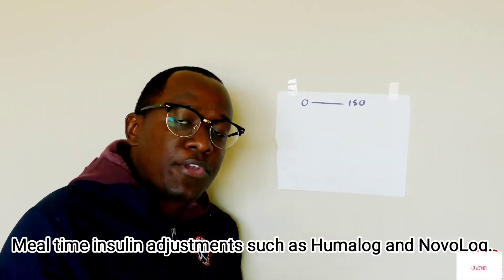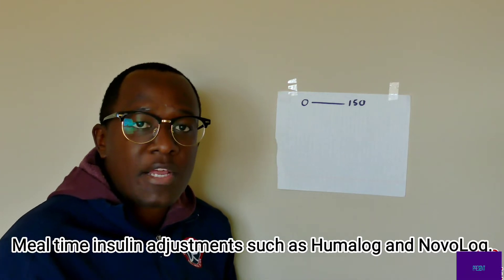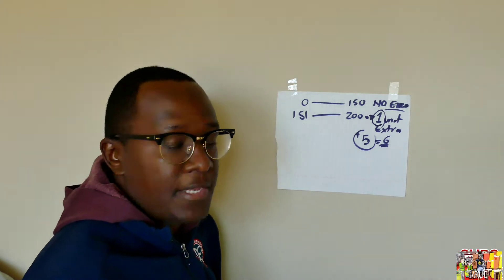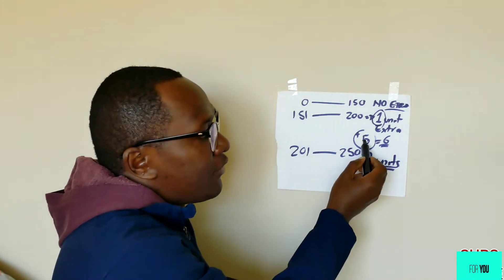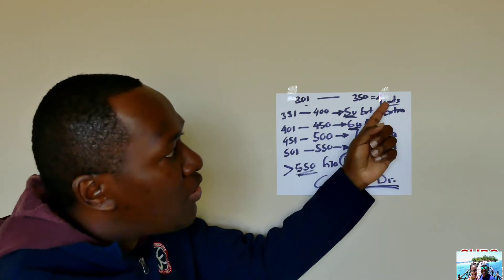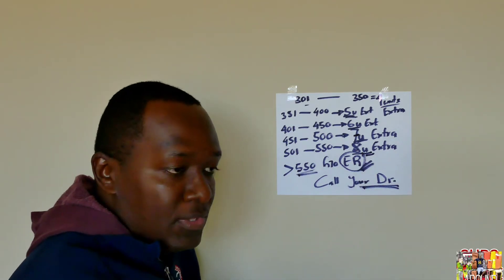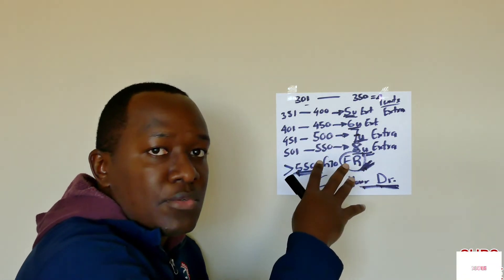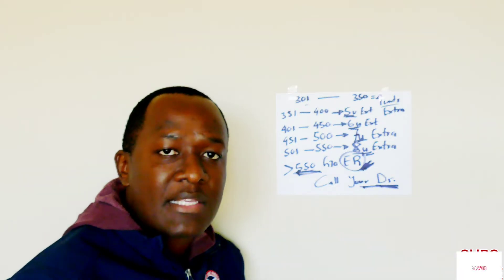How to Adjust INSULIN DOSE | Sliding Scale with meal time insulin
Humalog or Novolog: meal time INSULIN with Sliding Scale